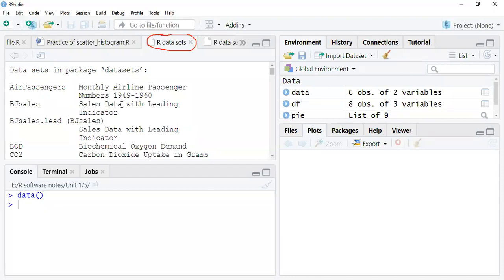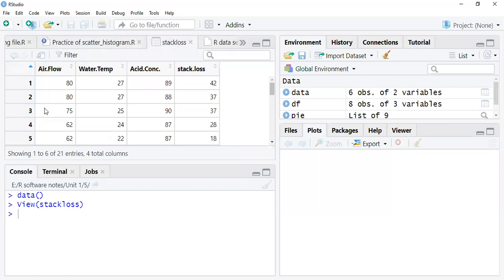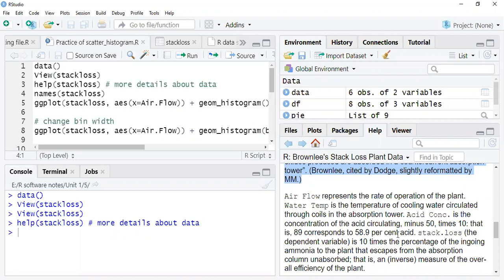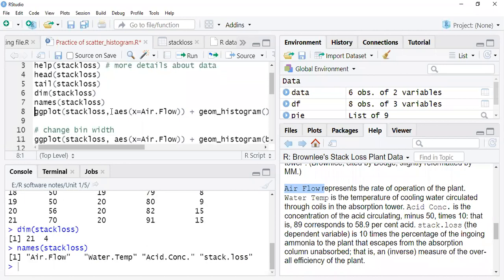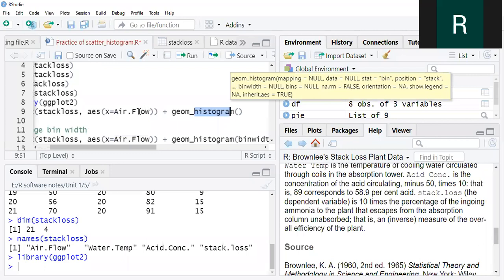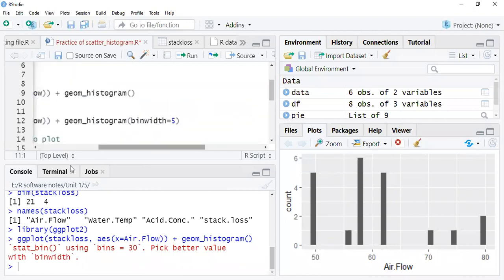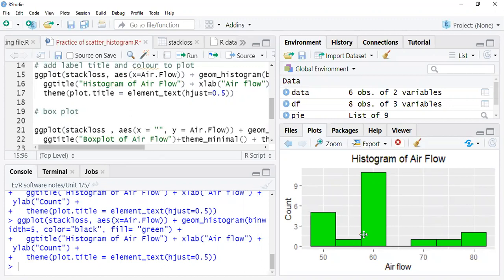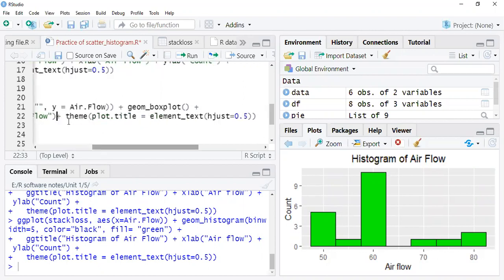data Visualization part 2 (Aug 29, 2020)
This video useful for graphical presentations like Histogram, Box plot etc.